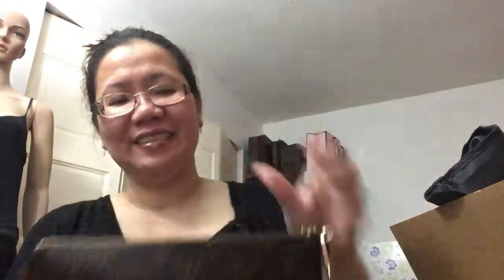FASHIONPHILE UNBOXING , COMPARISON B/W LV MINI POCHETTE AND POCHETTE ACCESSORIES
Hello sweeties. Another Haul Enjoy everyone 😘😘😘